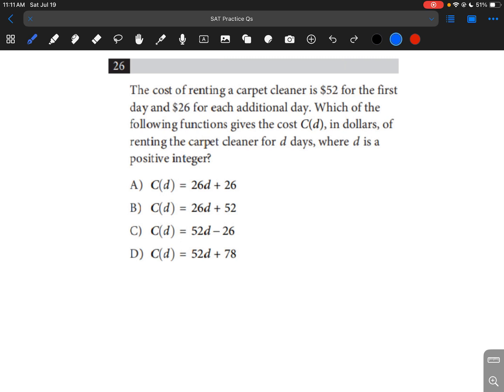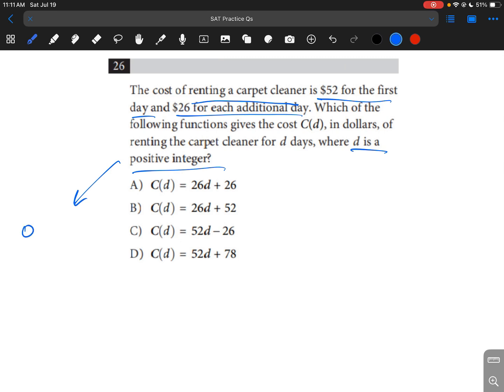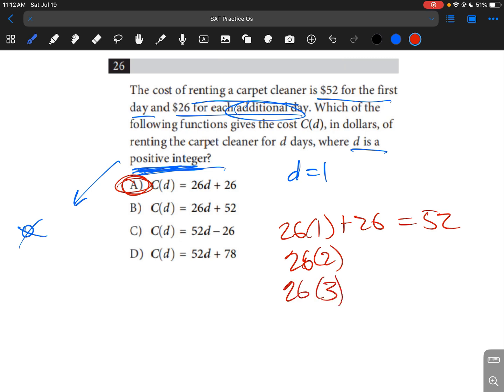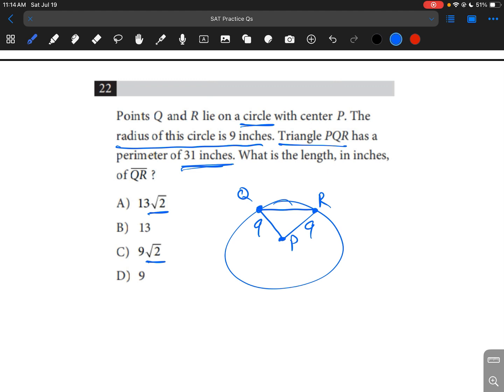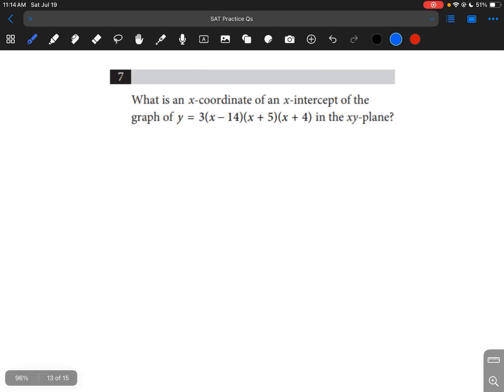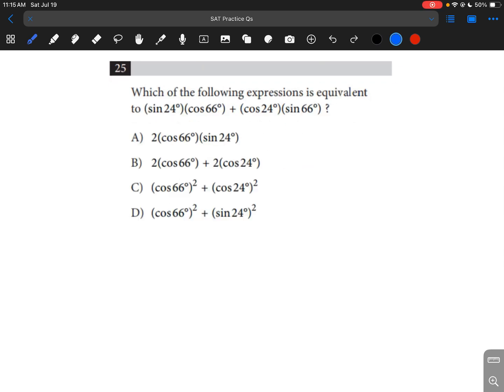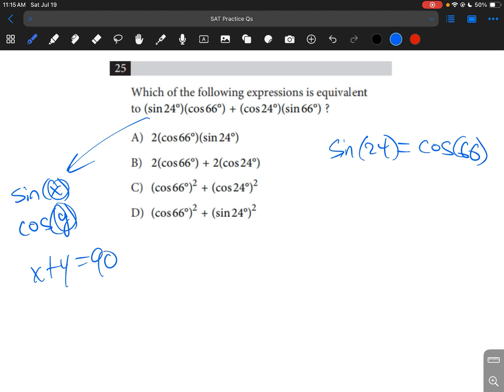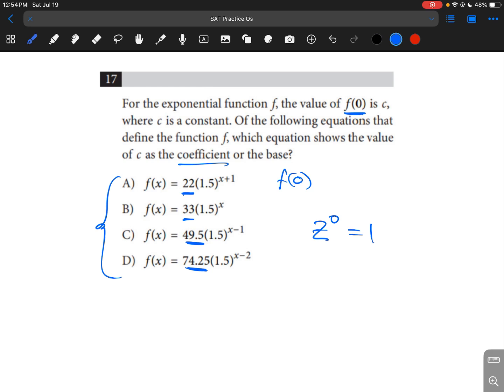HARD SAT Math TRICK Questions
Learn how the SAT wants to trick you. Let's go through 5 trick questions from the Digital SAT to avoid common mistakes and improve your score. Learn need to know concepts and study tips. All questions come from the College Board as official SAT practice questions.